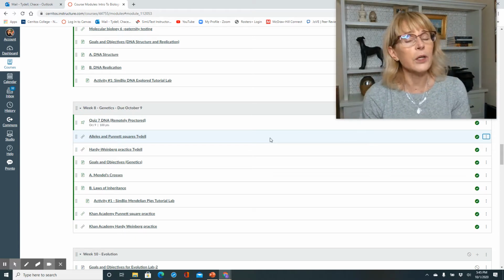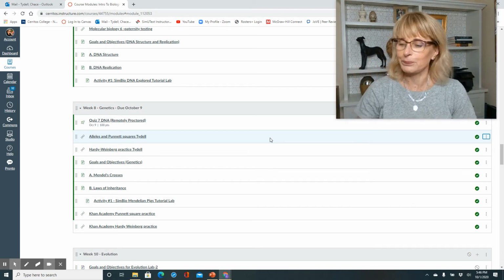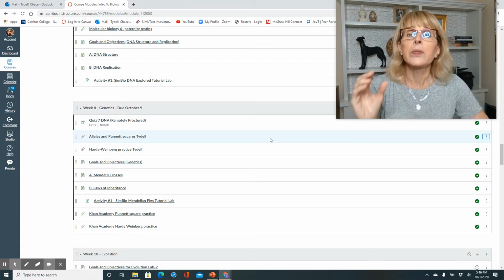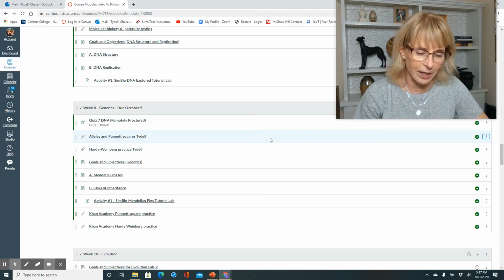What are we doing this week in Bio120 lab? Genetics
What are we doing in Bio120 lab Week 8?  Genetics